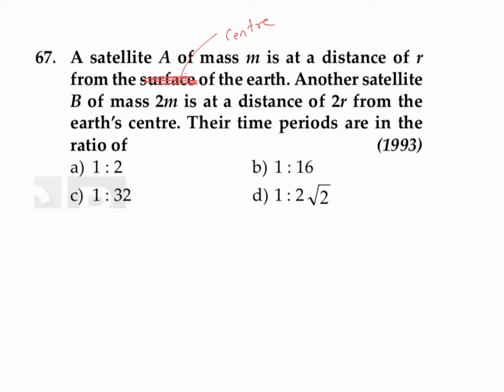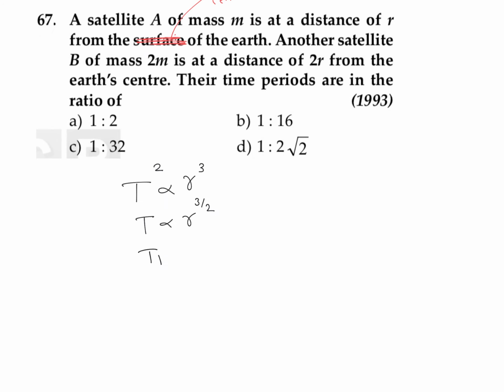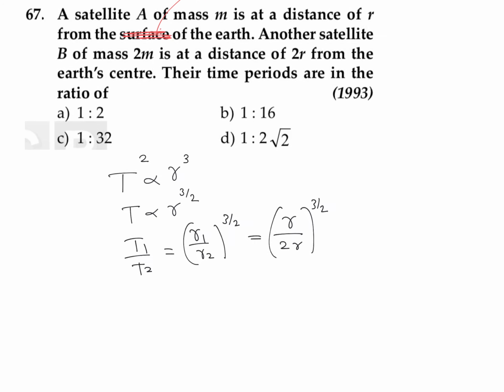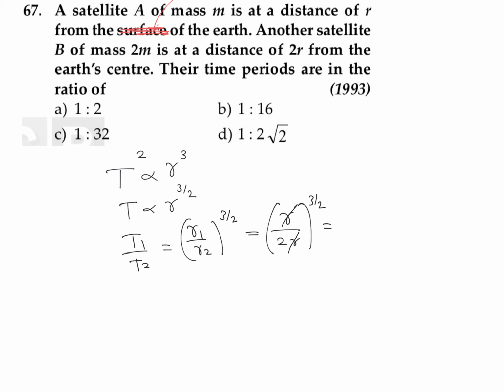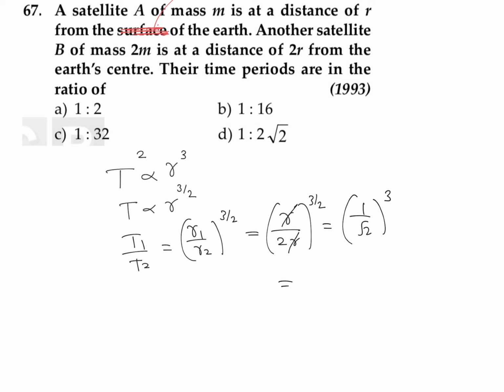RCC GRAVITATION PREVIOUS YEAR NEET Q-67